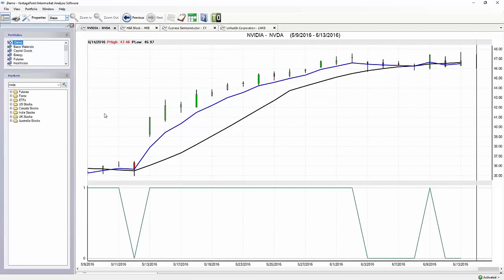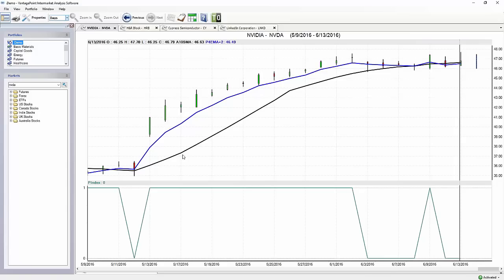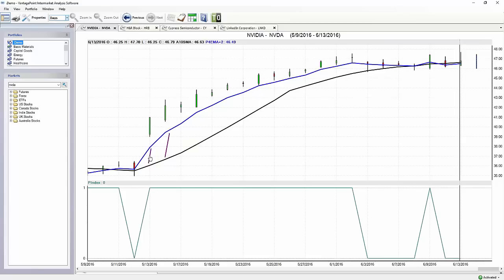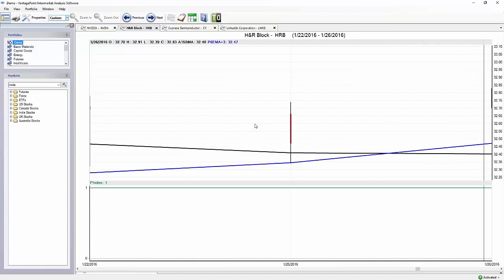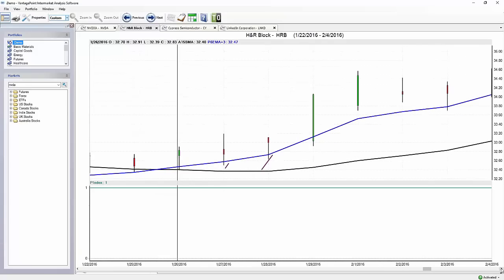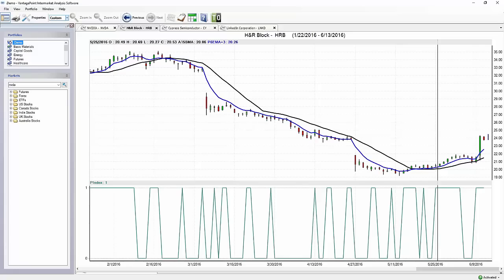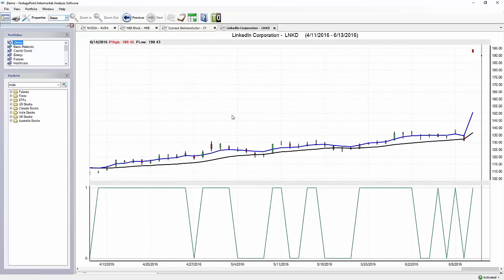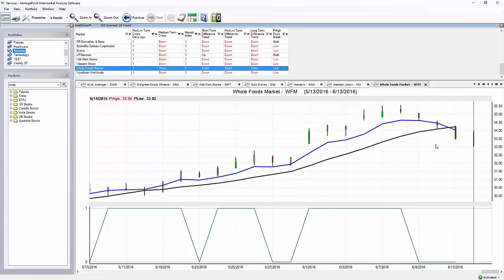Trading with VantagePoint June 15th, 2016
See how VantagePoint's powerful and accurate market forecasts predict trends in Nvidia ($NVDA), H&R Block ($HRB), Cypress Semiconductor ($CY), and LinkedIn (LNKD).